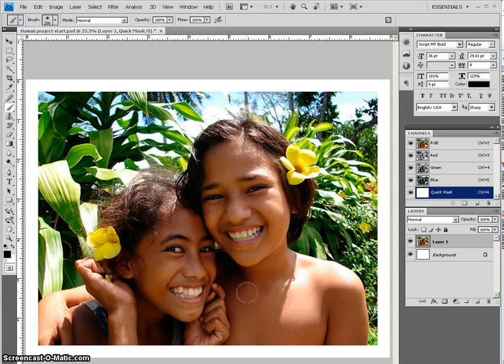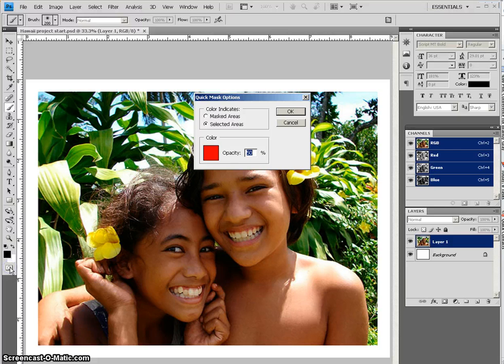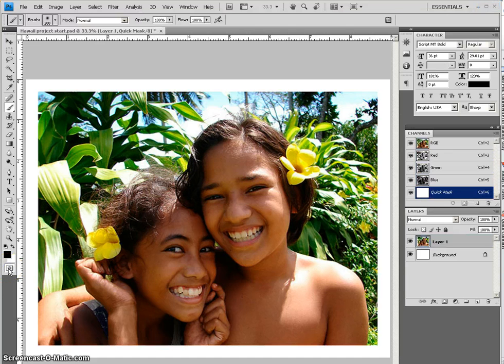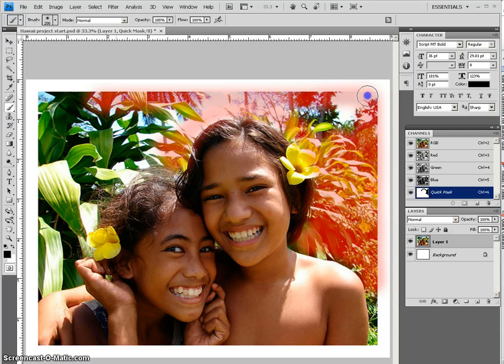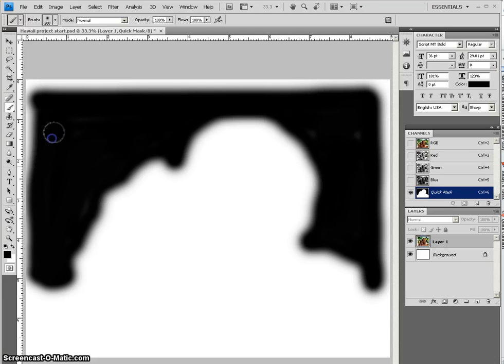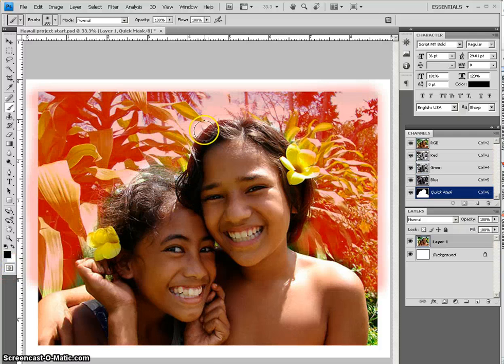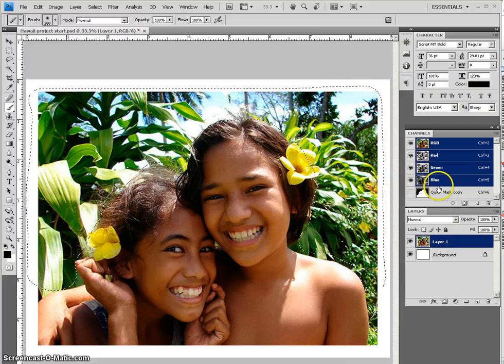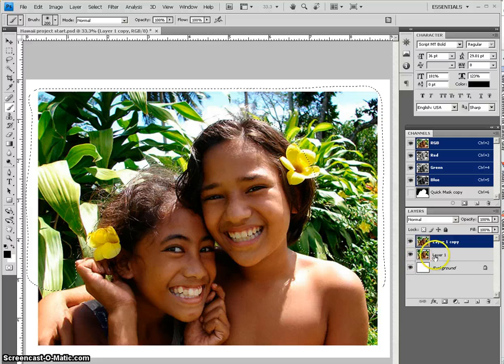Quick mask 1.mp4.ns